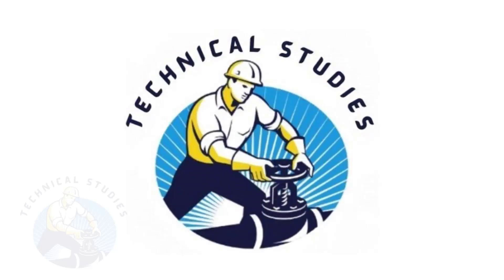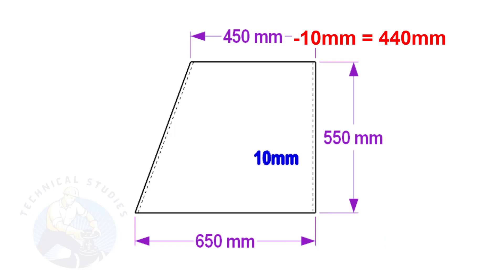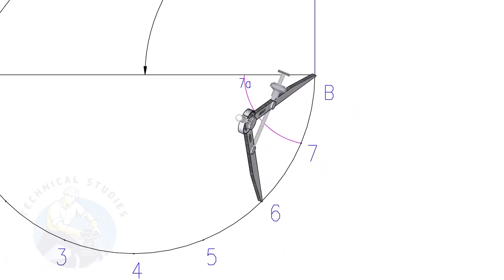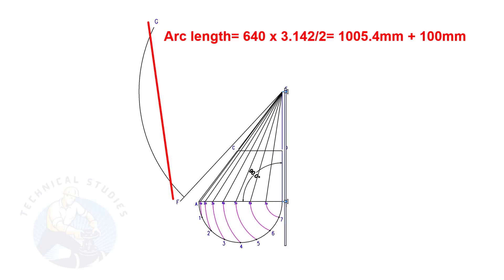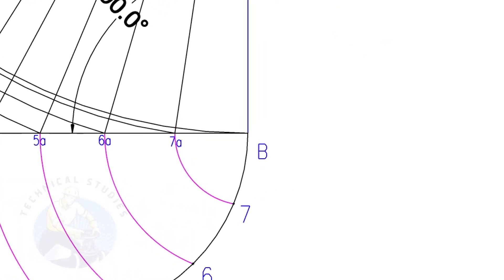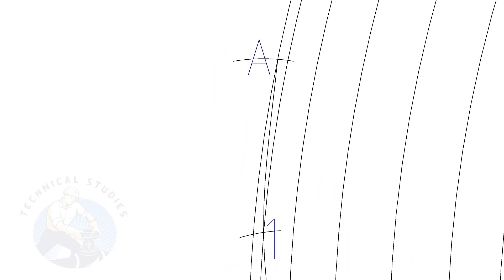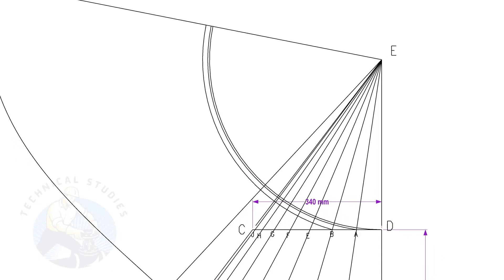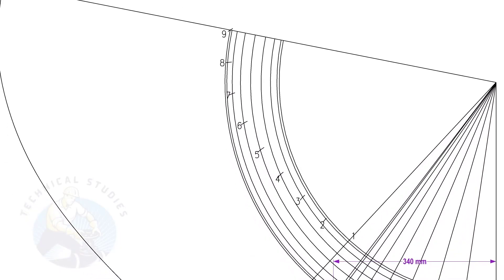How to layout an eccentric cone Easiest method एक्सेंट्रिक कोन कैसा बनाएंगे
How to layout an eccentric cone for pressure vessels, heat exchangers, piping etc. Easiest tutorial  @technicalstudies.
FOR PDF
PIPE DRAWING. SLOPE CALCULATION
TABLE DRAWING.
PIPE WIRE BENDING.
PIPING ISOMETRIC 3D.
PIPING ISOMETRIC DRAWING.
Pipe Dimensions full chart.
Sketch piping.
Piping iso drawing.